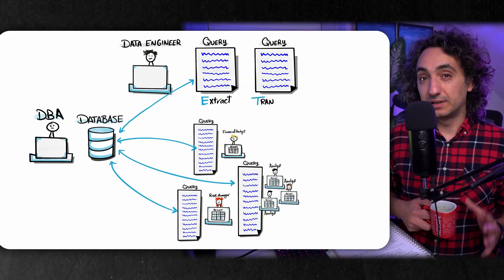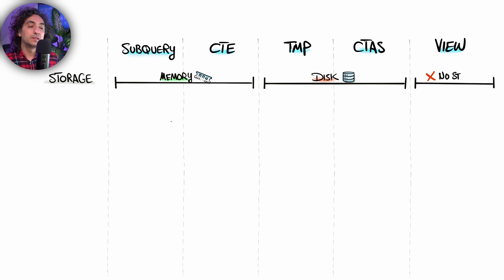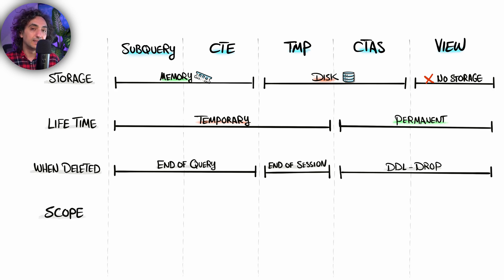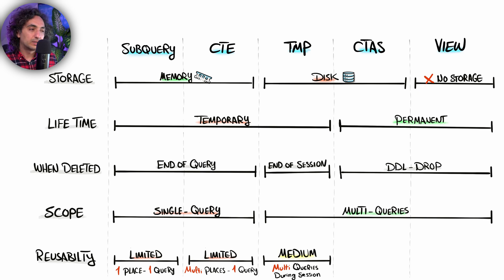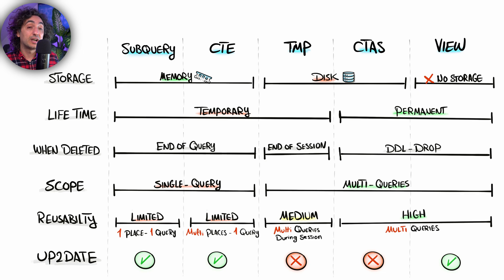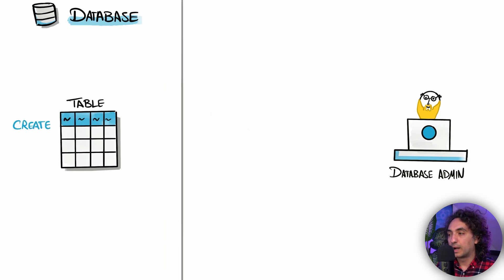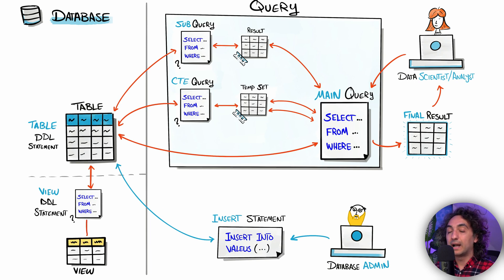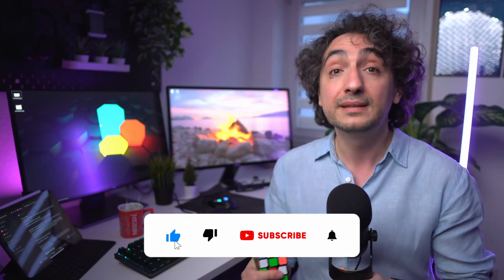SQL Subquery vs CTE vs Views vs CTAS vs TEMP | SQL Course 32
Visually explained the differences between SQL Subquery, CTE, Views, CTAS, and Temp Tables with real use cases.

*MY COURSES*
To get certified, better clean structure & progress, support me: